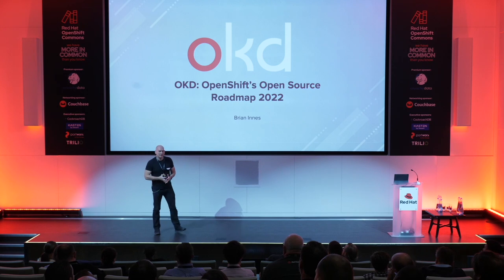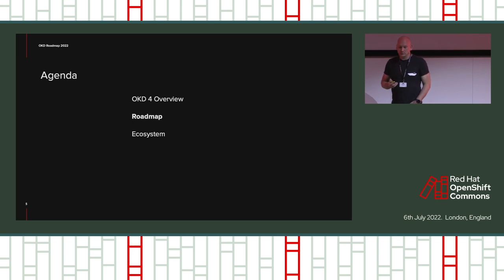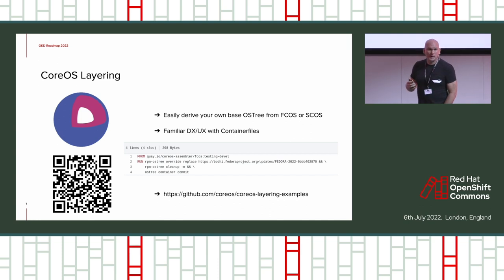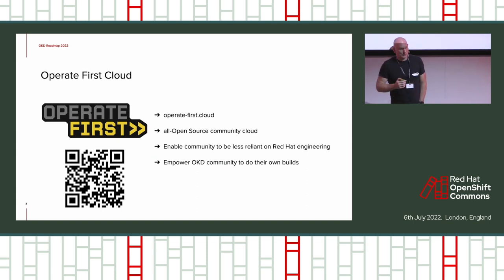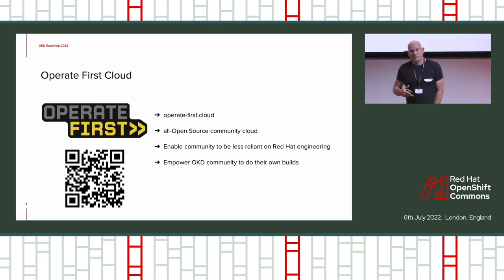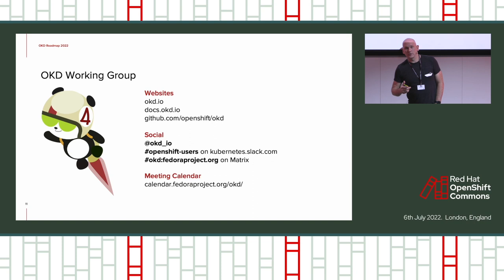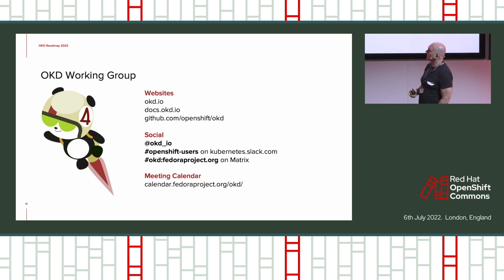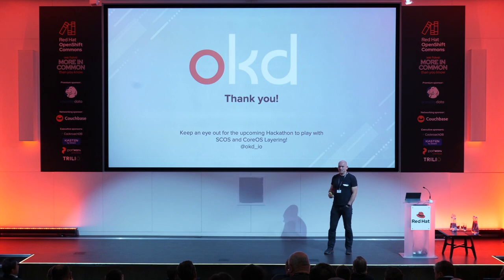OKD: OpenShift's Open Source Road Map Brian Innes (IBM)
OKD: OpenShift's Open Source Road Map
Brian Innes (IBM)

This OpenShift Commons Gathering was held on July 6, 2022 live in London, England